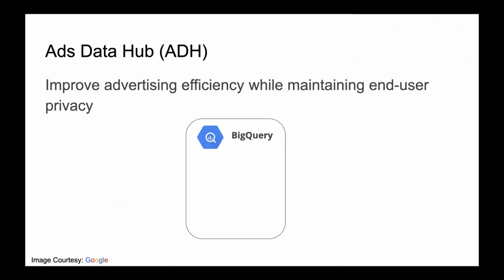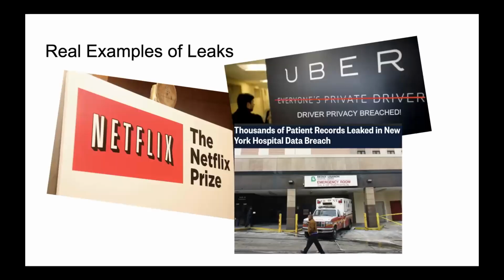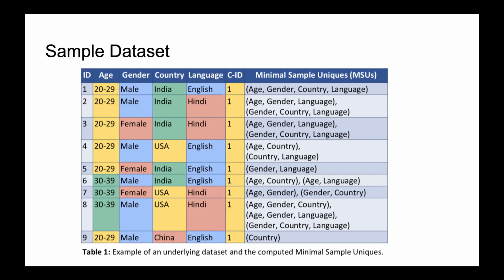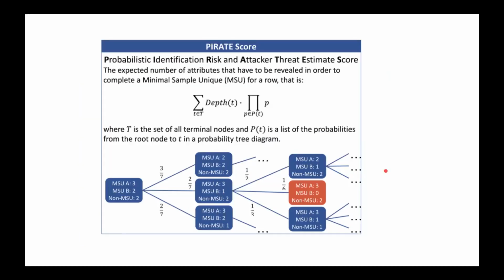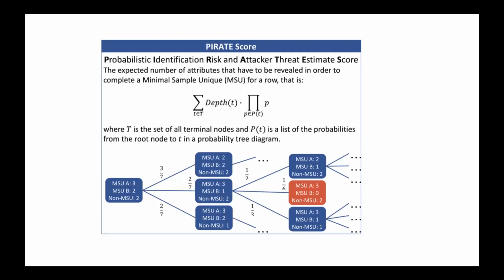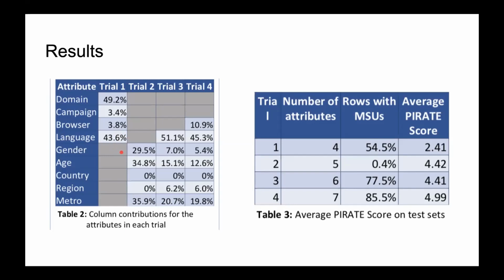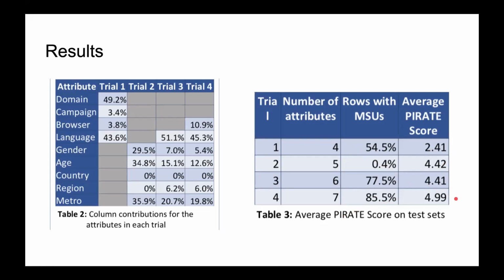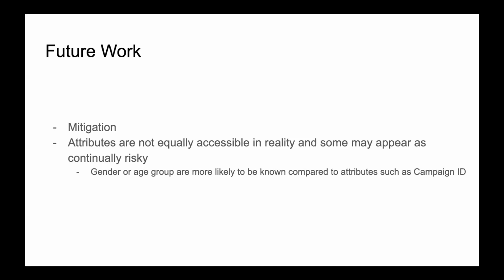Risk Assessments and Measurements of Privacy Leaks within Google's Ads Data Hub at SMILES 2020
This is my presentation on "Risk Assessments and Measurements of Privacy Leaks within Google's Ads Data Hub", a research I did at the industrially tied NSF funded RIPS 2019 internship program at IPAM, UCLA. This project was undertaken for Google, LA. We were a team of four undergrads who were advised by Prof. Bao Wang from the Mathematics Department of UCLA and Scott Schneider and Vardhan Akopian of the Google, LA team.

In this work, we use Bayesian probability to develop a framework that quantifies the risk of exposing private information in Google’s Ads Data Hub (ADH). We do this by analyzing the data that advertisers queried for before the results were aggregated in case an attacker could get through the aggregation constraints imposed by the ADH system.

The poster from this work was presented at Summer School of Machine Learning at Skoltech (SMILES) 2020

If you have any doubt or feedback from the presentation, want to discuss this or any other research idea, feel free to shoot an email to me at

(Major update coming soon!)